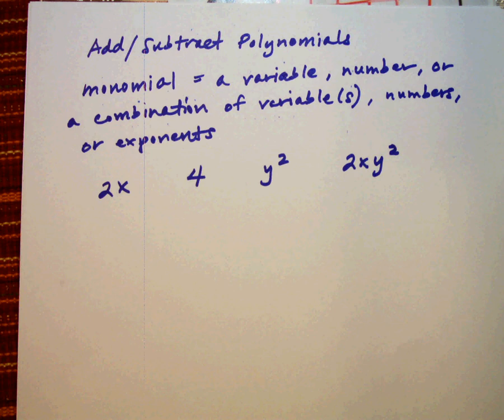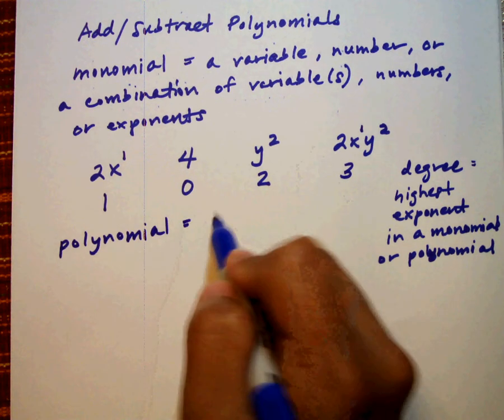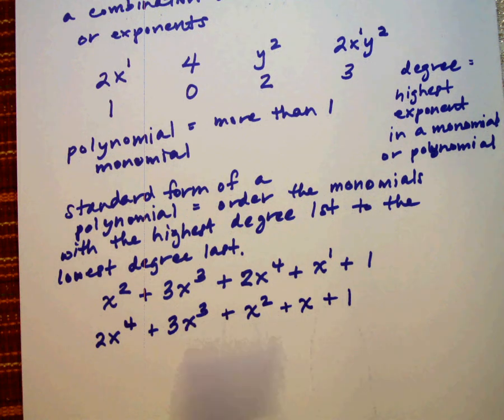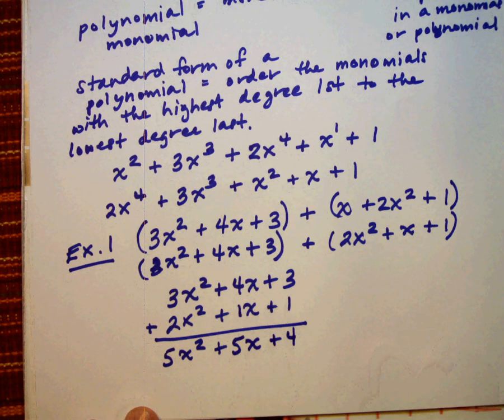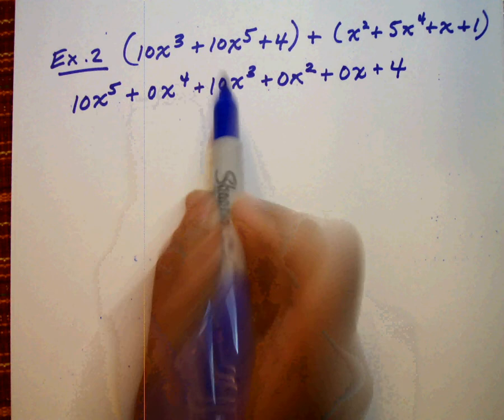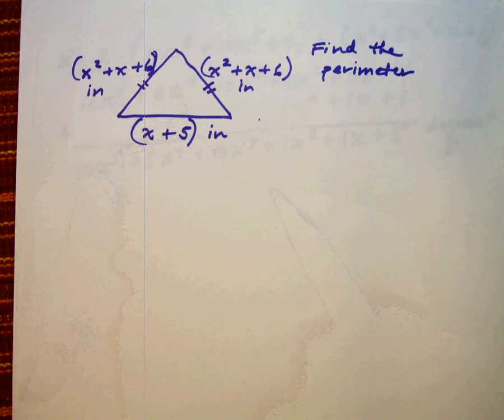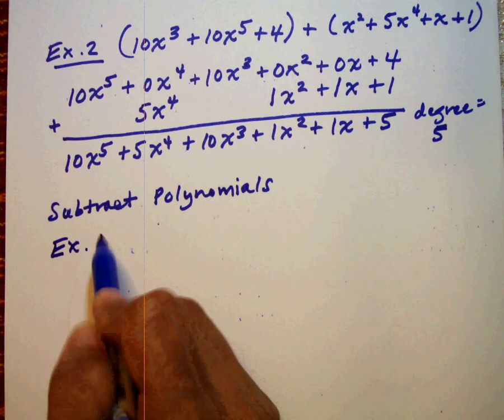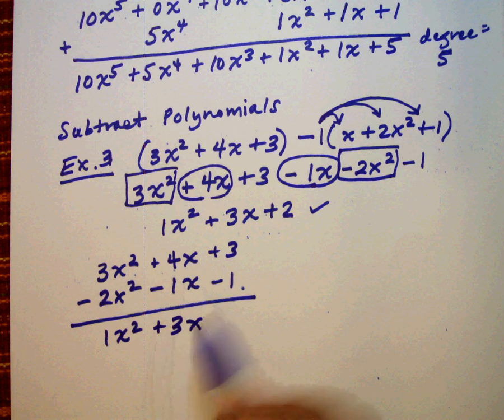Add/Subtract Polynomials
Lesson about Add/Subtract Polynomials, monomials, and degrees.